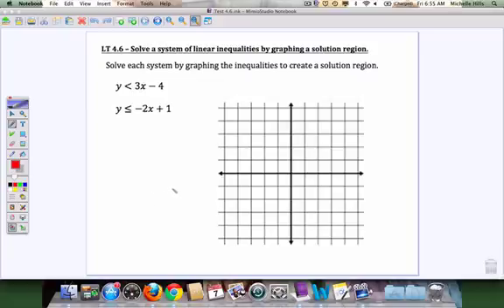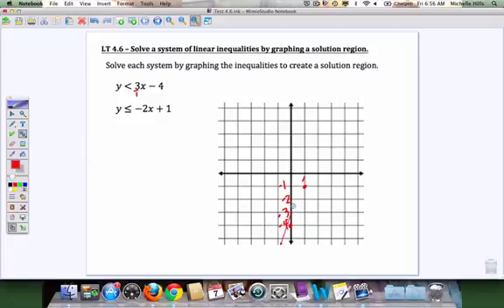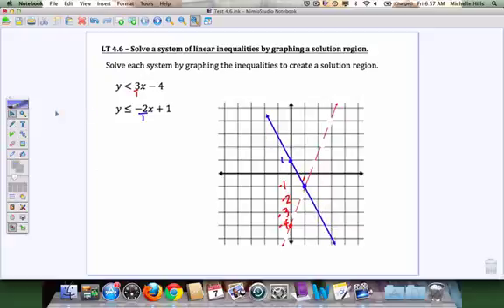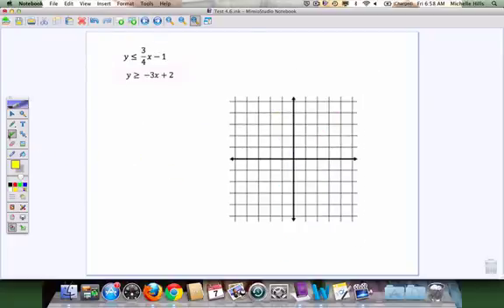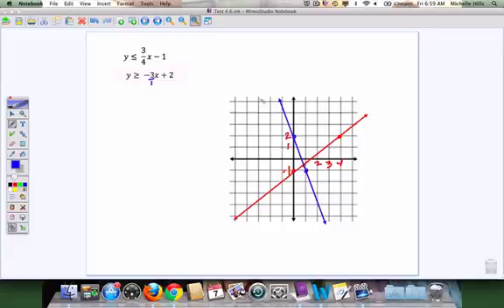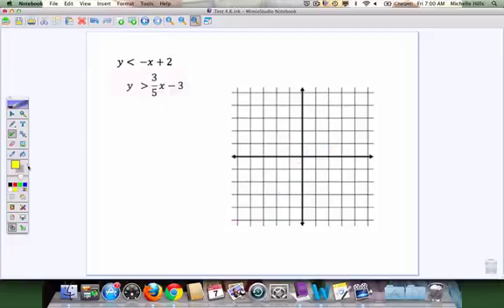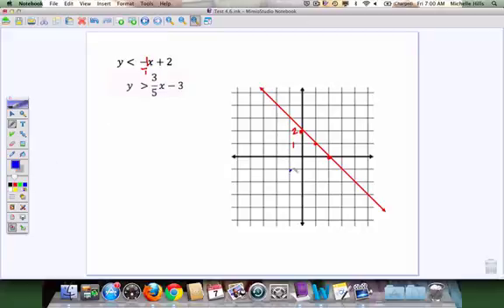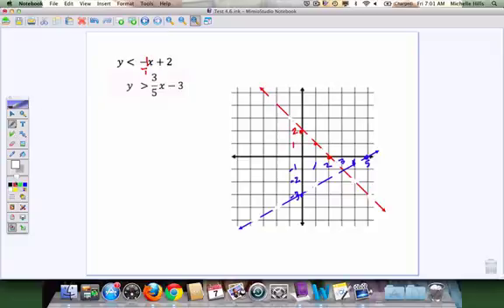Algebra 4.6 Test.mov